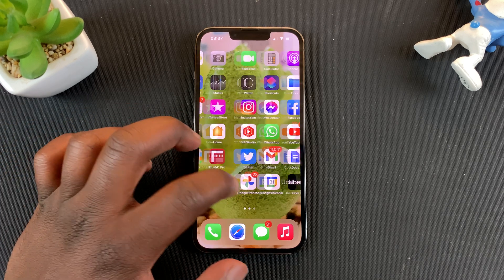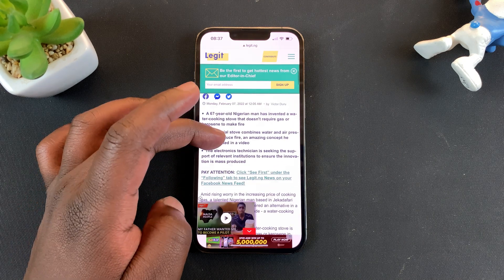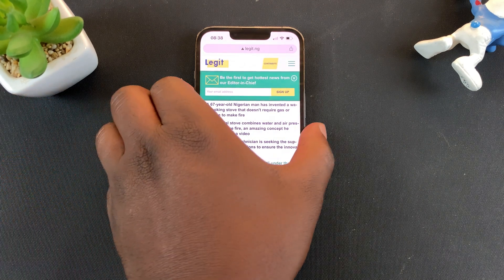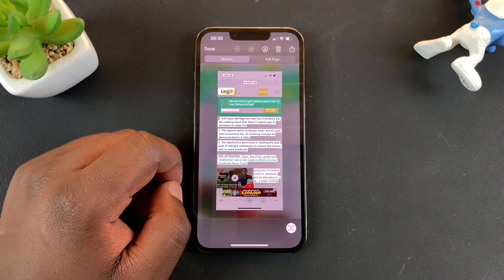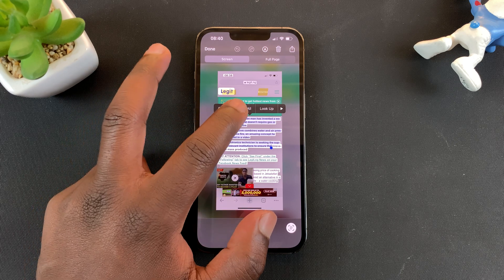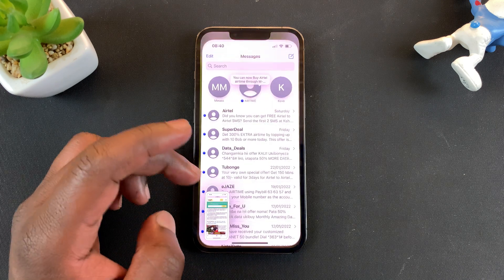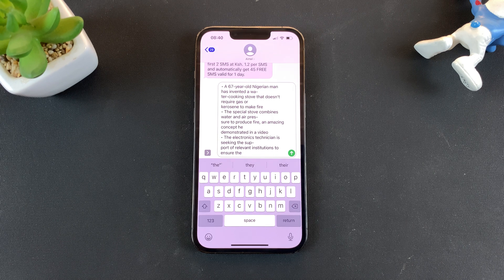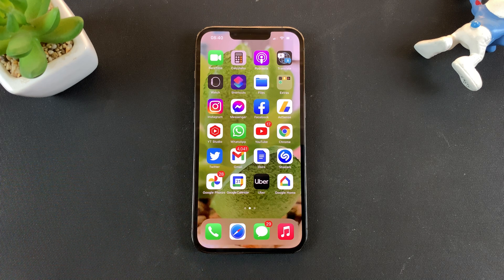How To Copy Text From a Screenshot On iPhone 13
Learn how to copy text from a screenshot you take with your iPhone. In this tutorial, I'm using the iPhone 13 pro.